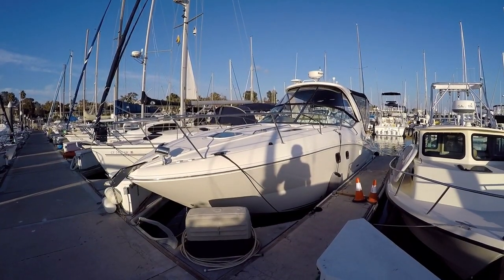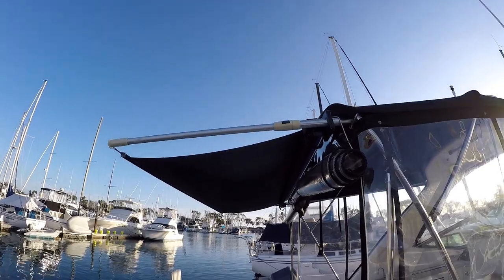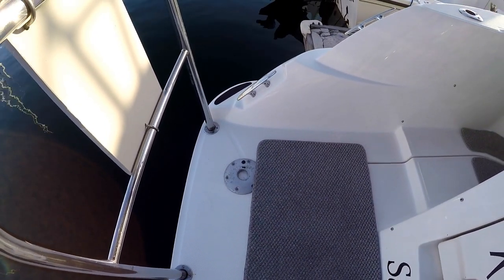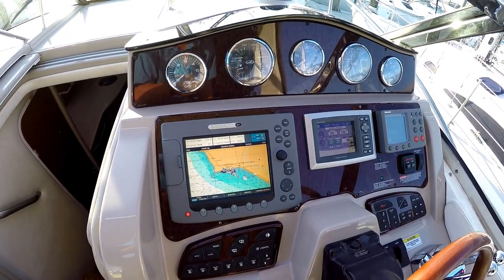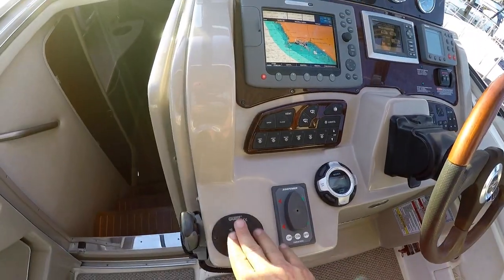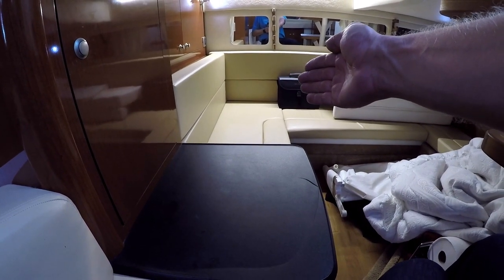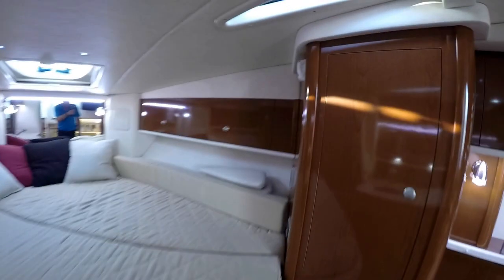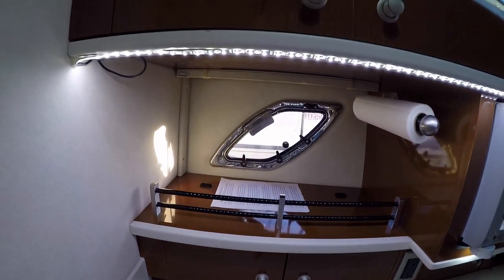Sea Ray 2009 310 Sundancer For Sale Dana Point! Walk Thru and Running Footage!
Asking 139,500.00 Located in Dana Point, CA
Link to Yachtworld.com listing: